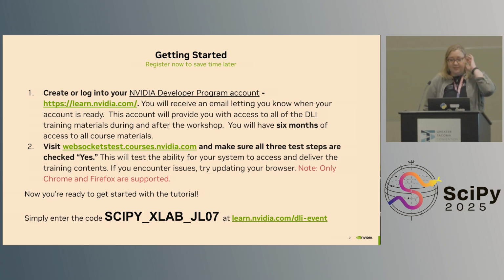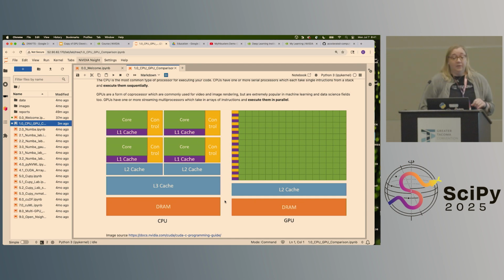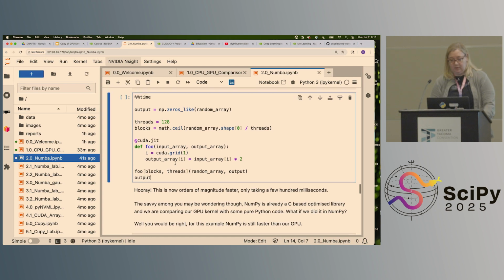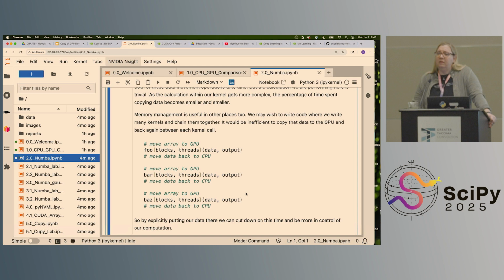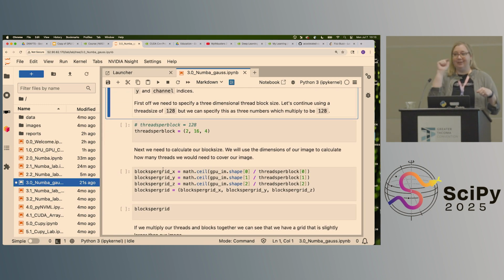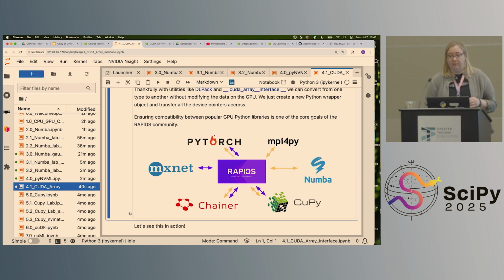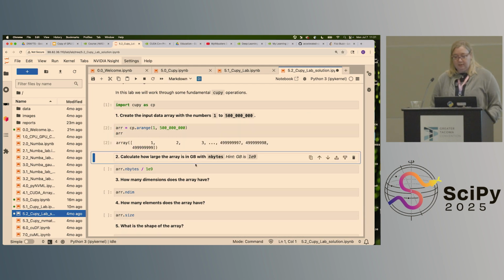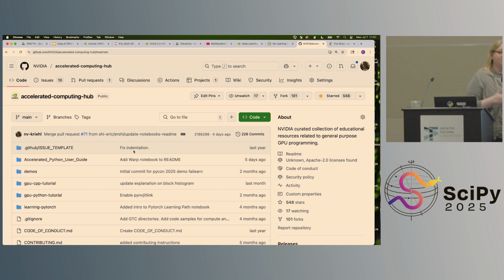Katrina Riehl - The Accelerated Python Developer's Toolbox | SciPy 2025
As general purpose GPU programming has risen in popularity, many Python programmers have expressed a need to use this technology in their libraries and applications. They soon realize that the GPU landscape is vast and sometimes difficult to traverse for Python users.

In this talk, I will demystify the CUDA-enabled Accelerated Python landscape, focusing on the advantages and disadvantages of popular libraries, the common performance issues encountered, and the best practices to getting the most out of your GPU. Topics include CuPy, numba, nvmath-python, cuDF, and cuML.

This talk is beginner-friendly, but even the most seasoned programmer will gain insight into the Python GPU computing landscape.